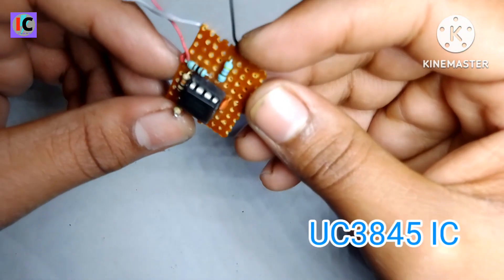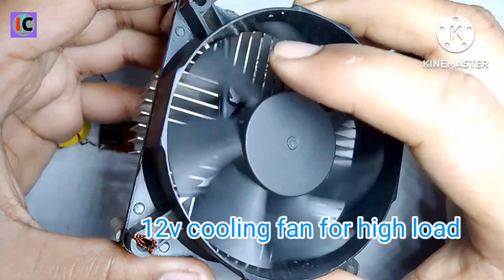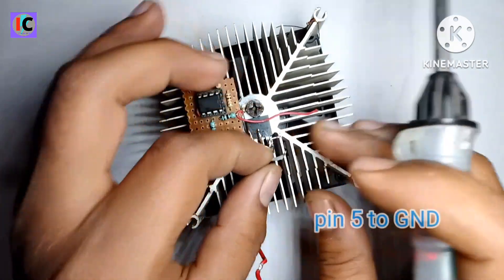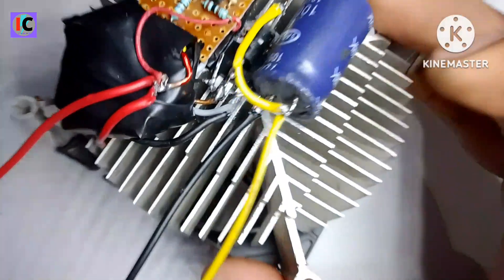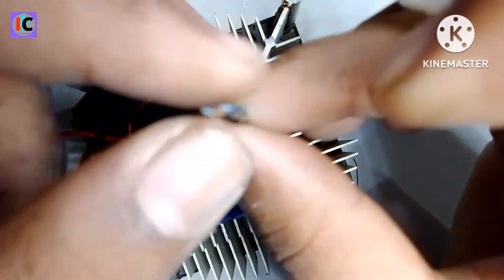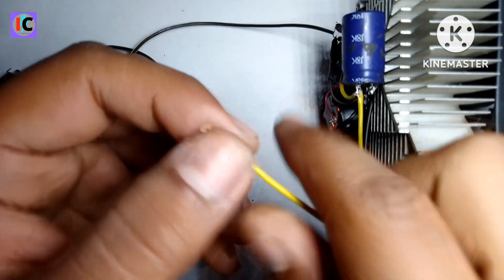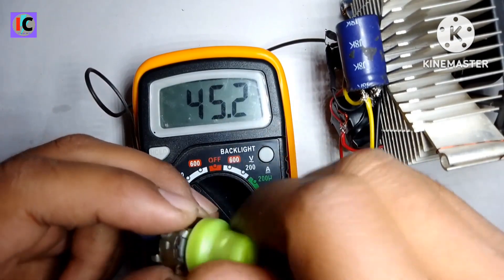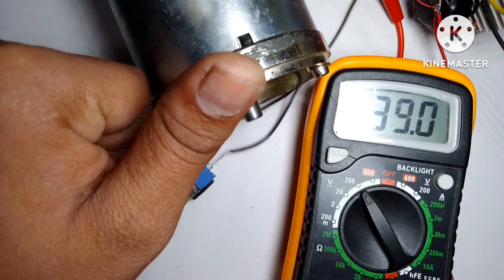45v Boost converter UC38XX(42,43,44,45)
In this video i made 12v to 45v boost converter using UC3845 and Z44N mosfet which gives output 45v at max 3A. This can be use as diy lab bench supply for your workshop or as charging battery from 12v to 45v.

uc3843b datasheet